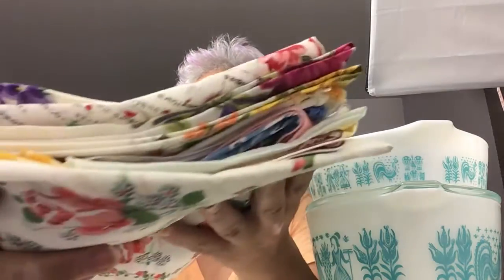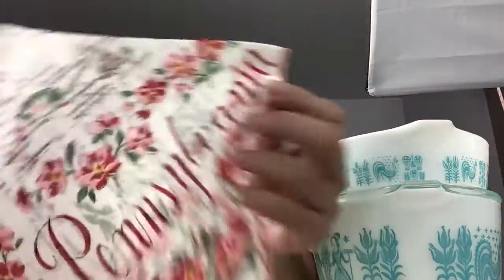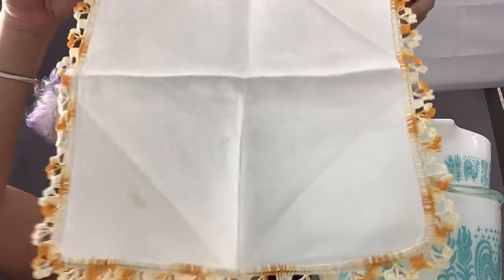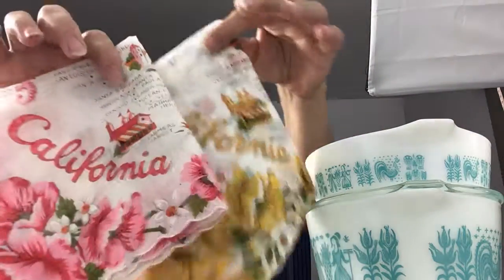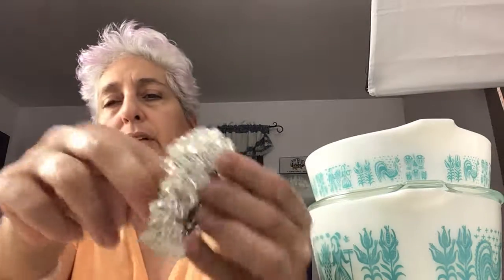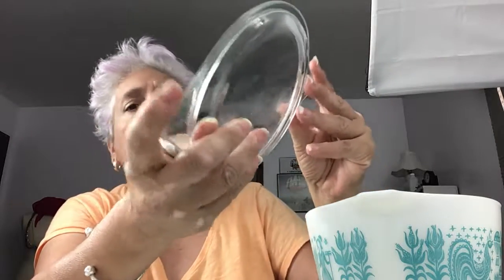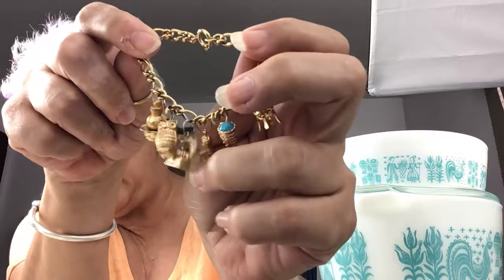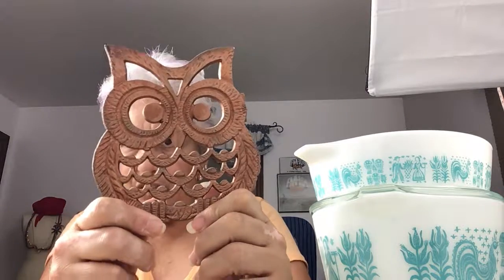What's in my Etsy & eBay shops? Vintage Hankies, Pyrex and Jewelry!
Follow the links below to find me around the web!